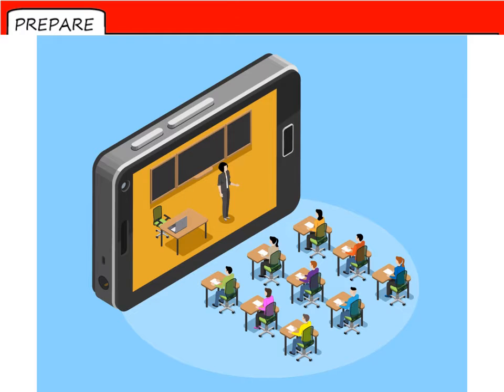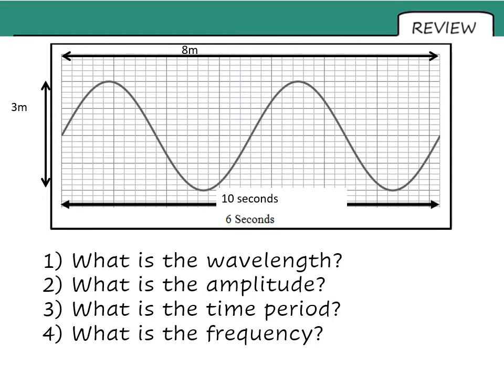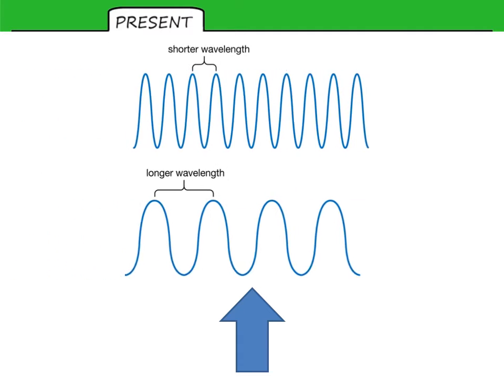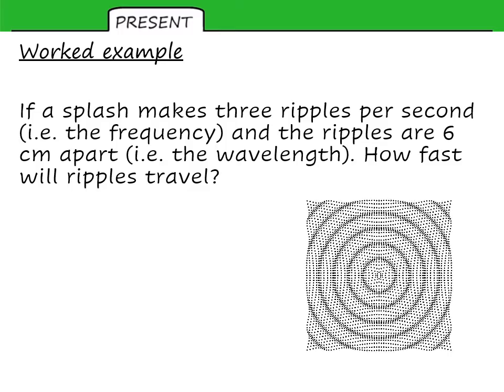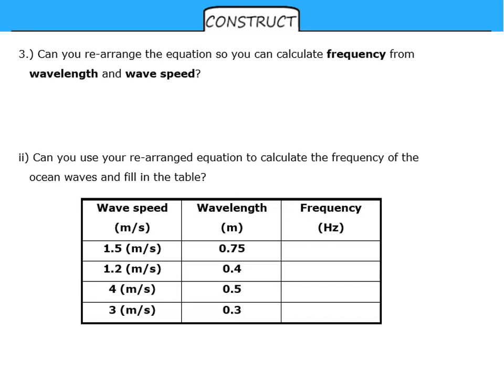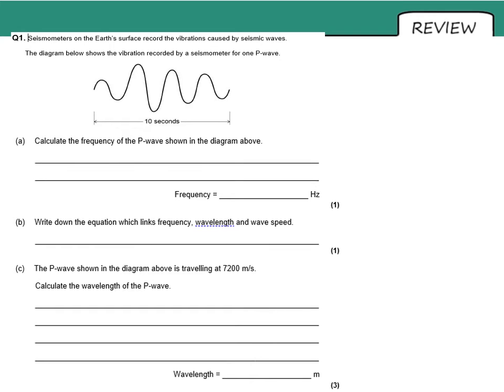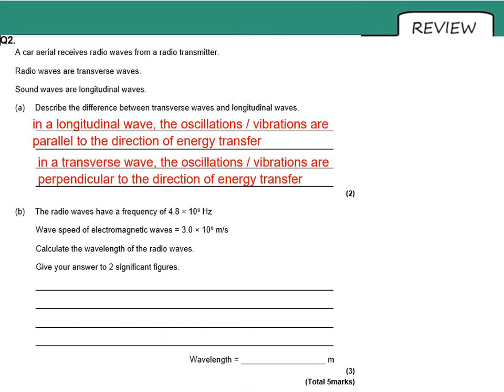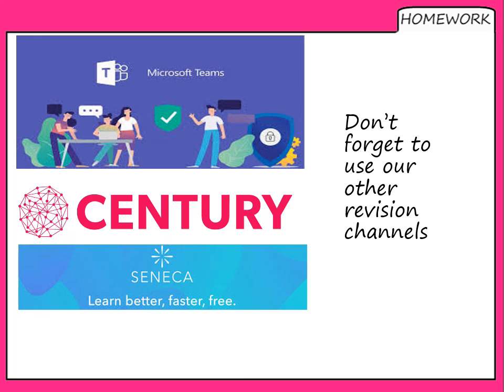4 Wave equation TMC